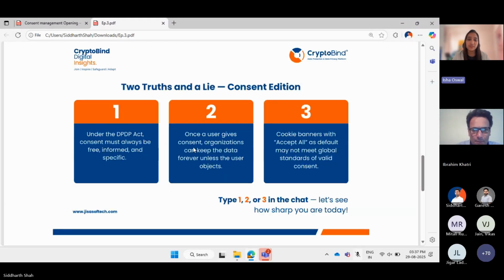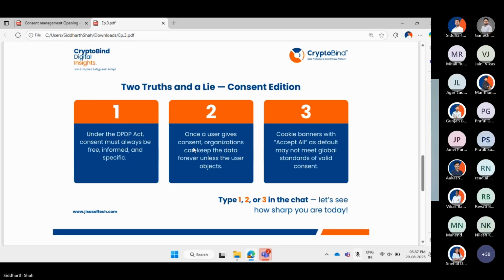The Consent Equation: Power, Privacy & Responsibility – Now Streaming!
Episode 3 of our exclusive Digital Insights webinar series.

In this session, “The Consent Equation: Power, Privacy & Responsibility,” we dive deep into the BRD for Consent Management Systems under the DPDP Act. From cookie handling and dashboards to grievance redressal and audit logs, this episode unpacks how organizations can transform consent into trust.

Whether you’re a compliance leader, IT head, or privacy professional, this session will equip you with practical insights to navigate consent with clarity, transparency, and accountability.

👉 Missed Episode 2: Title: Inside the DPDP Act: What You Must Know.
Title: Inside the DPDP Act: What You Must Know.

Because in today’s world, privacy isn’t optional, it’s strategic.